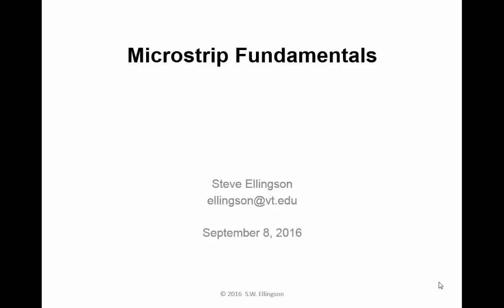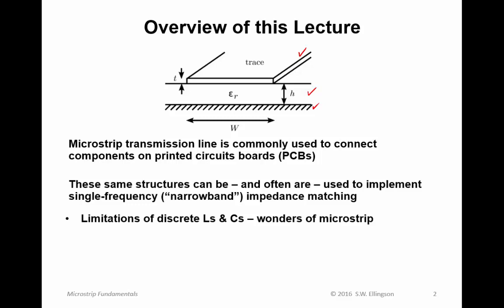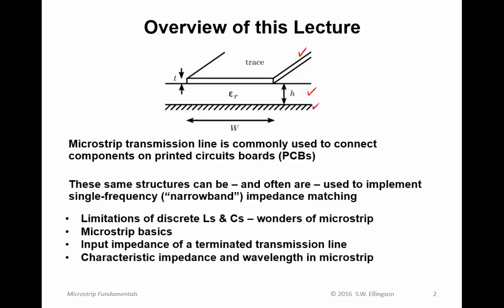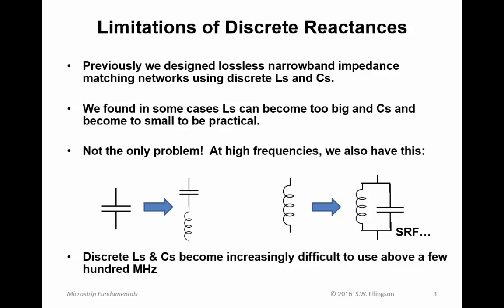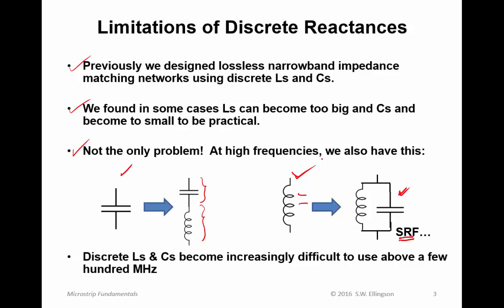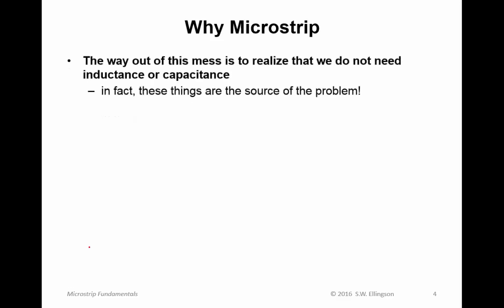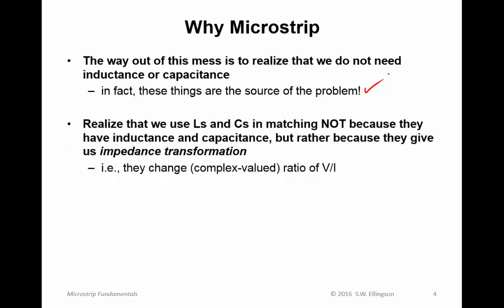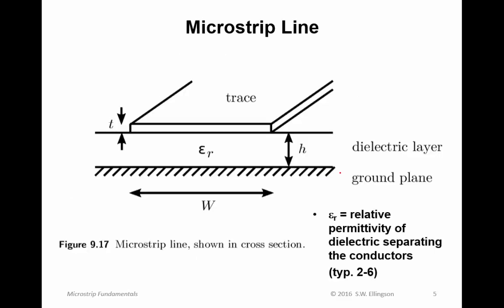#56: Microstrip Fundamentals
Parallels materials appearing in Chapter 9 of my book "Radio Systems Engineering"